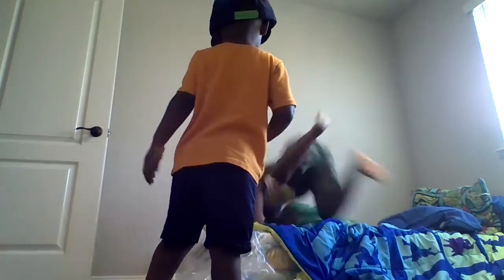HOW TO DO A FRONT flip on a bed with john